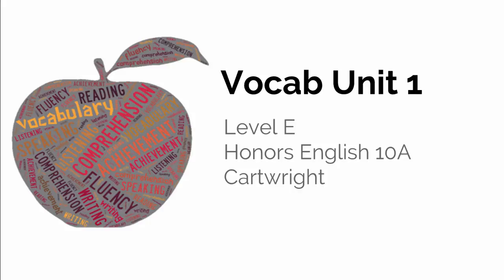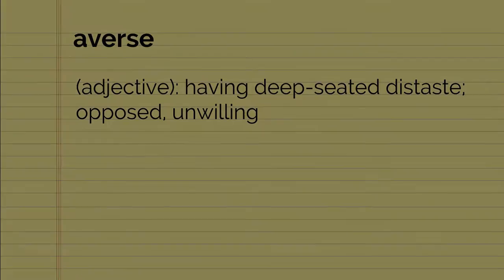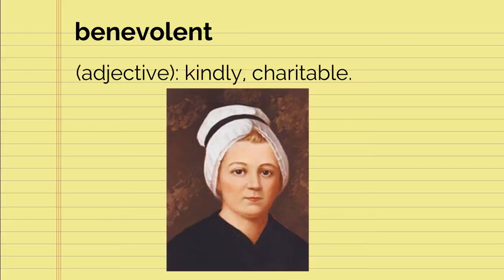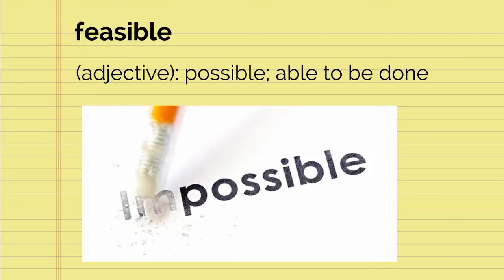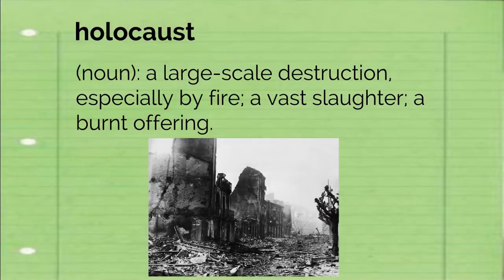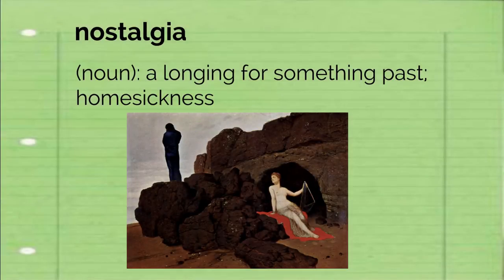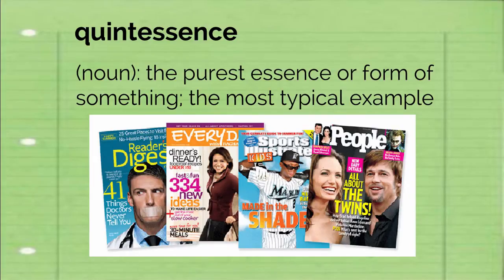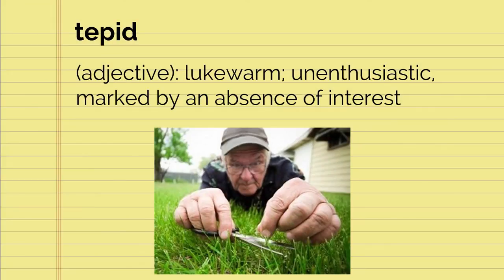Vocab Level E Unit 2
Oops! I labeled this as Unit 1, but these are really our Unit 2 words.  Sorry for my mistake!